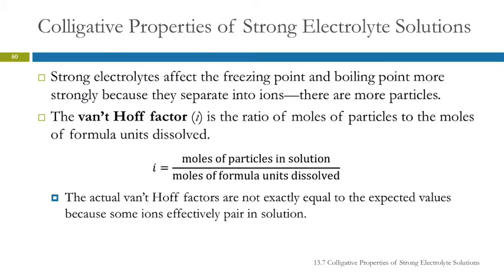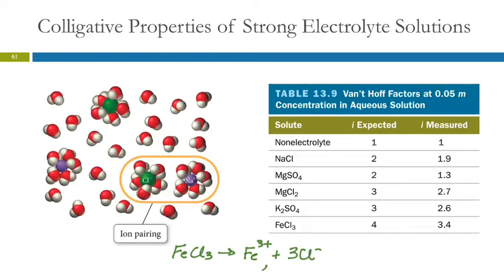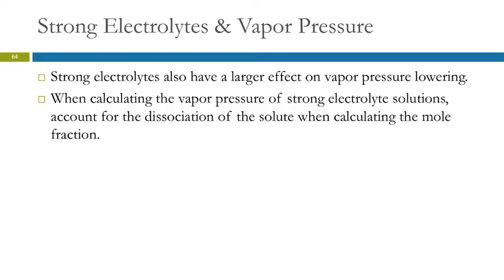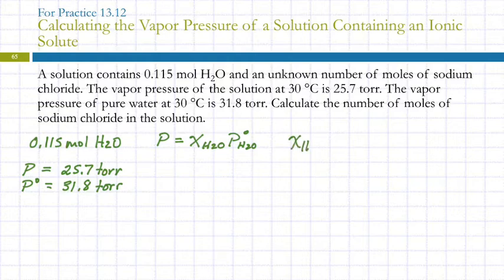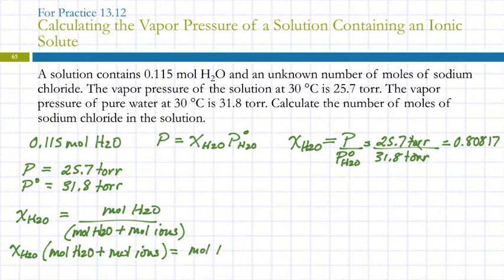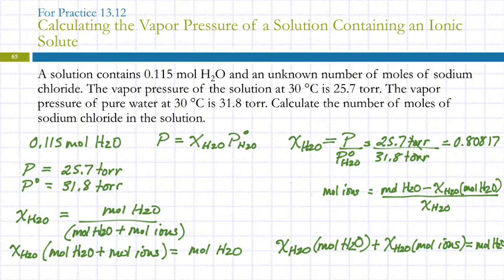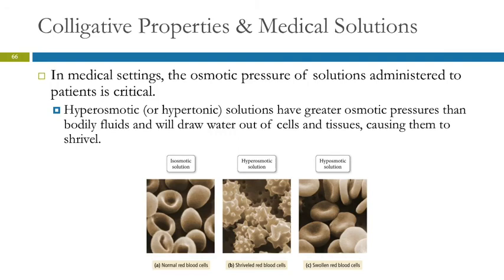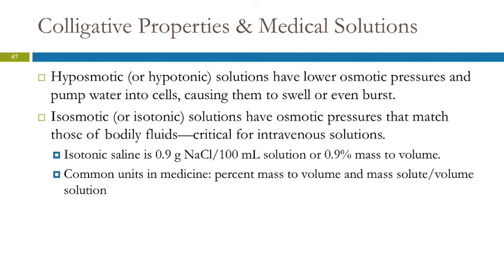13.7 Colligative Properties of Strong Electrolyte Solutions